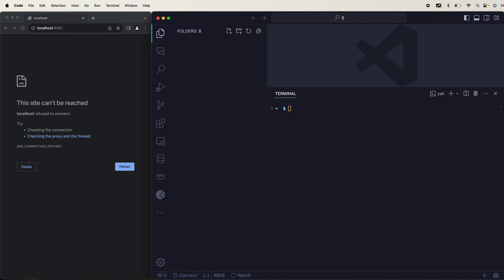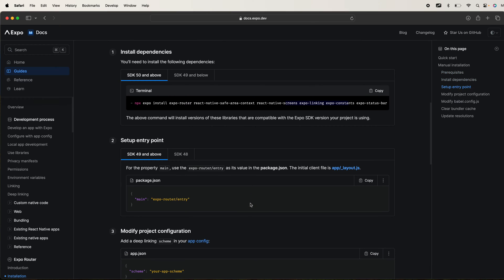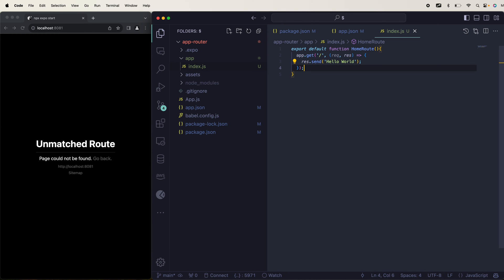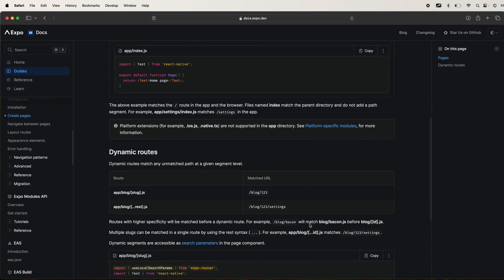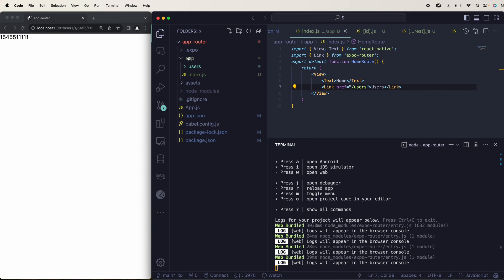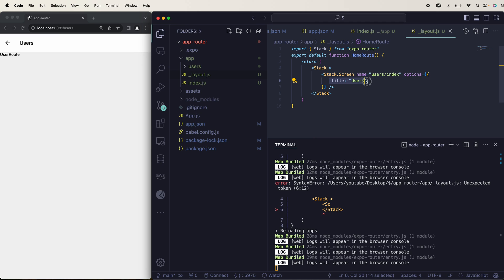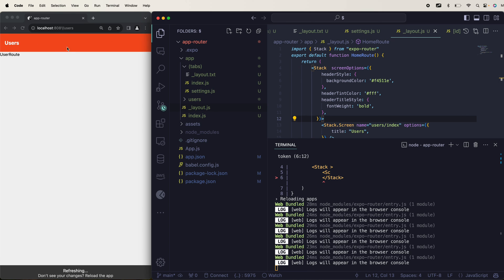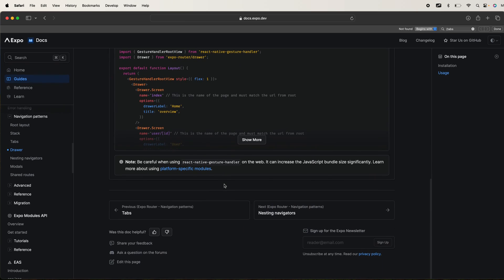🚀 React Native Expo: Mastering File-Based Routing in 2024! 📂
Unlock the power of file-based routing in your React Native projects with Expo! In this video, I'll guide you through the essentials of setting up and implementing file-based routing, making your navigation more intuitive and efficient. Perfect for both beginners and experienced developers looking to streamline their app development process.